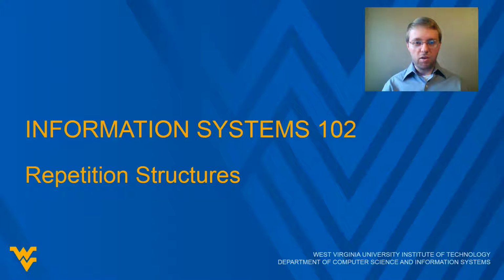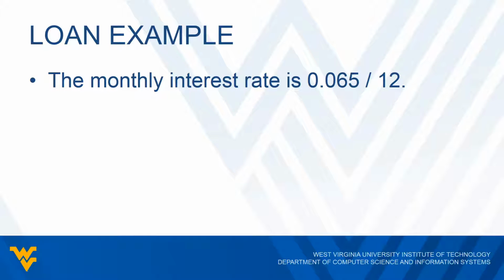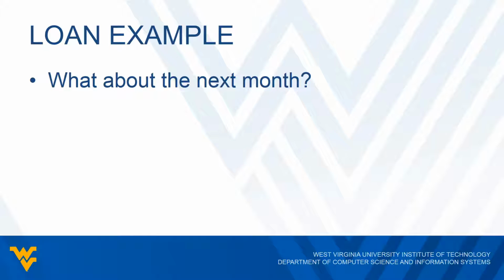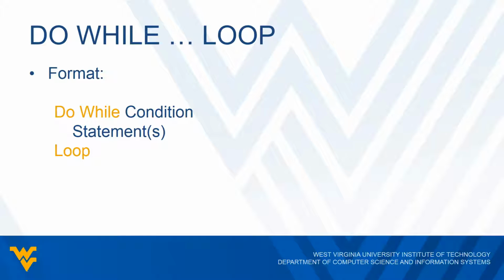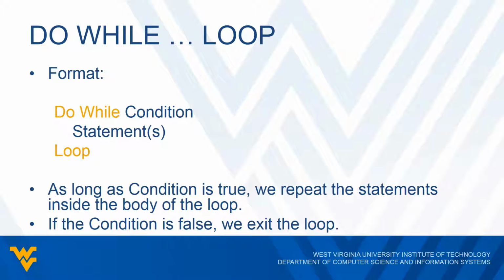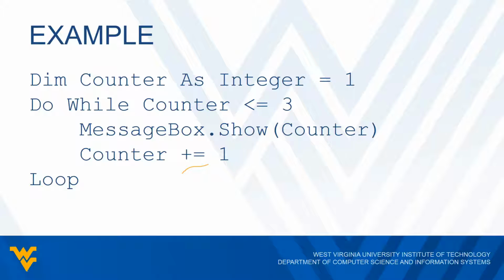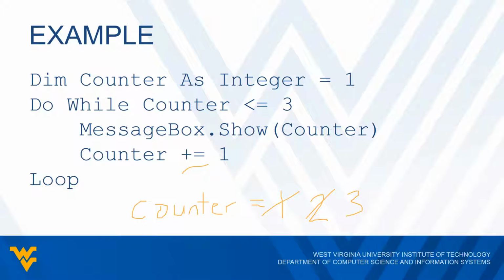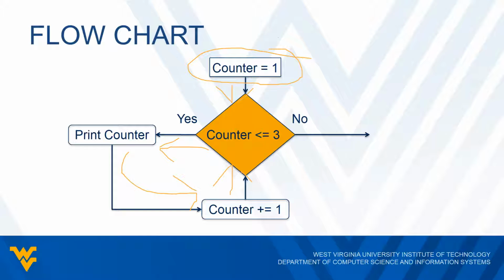ISYS 102, Lecture 11a